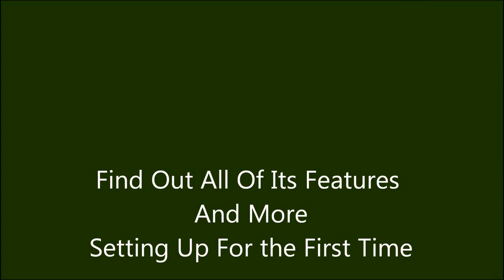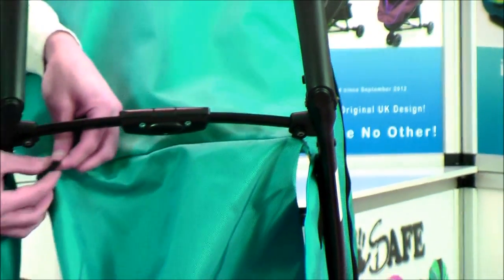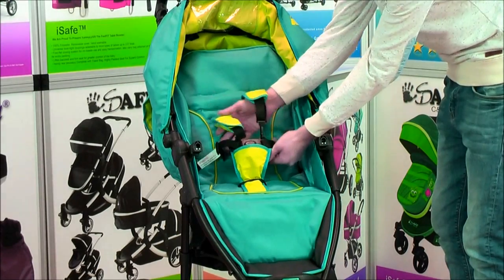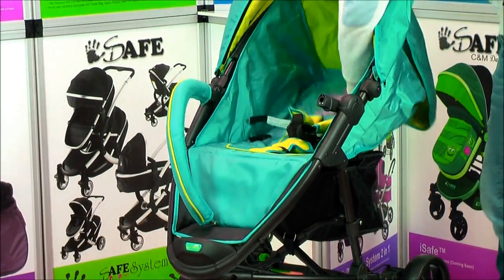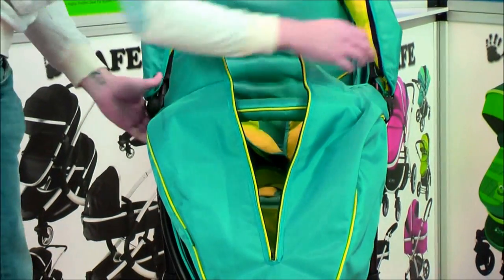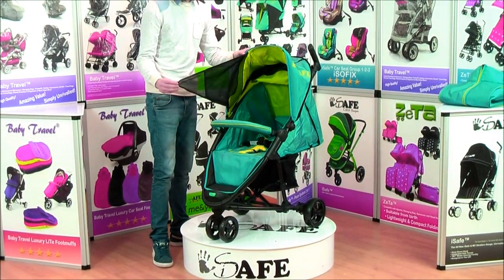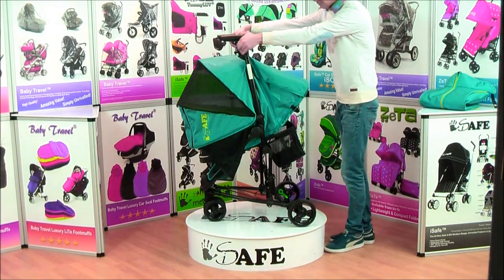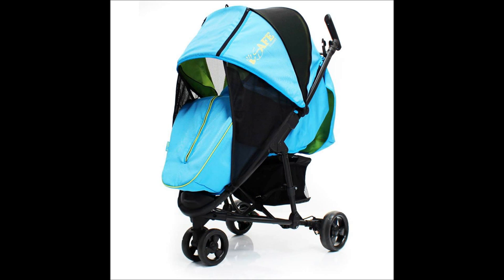iSafe Visual 3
The Visual 3 Is A Contemporary New Design, Built To Suit The Busy Parents Needs.

Visual 3 Is One Of The Smallest Lightest And Most Practical Strollers on the market place.

It Has Some Very Unique Features That Makes The Vision 3 One Of The Finest Stroller In Its Class.

Beautiful Looks And High Built Quality That Makes The Vision 3 A Much Desirable Product By Many Many Parents.

 The Hood has a zip in the middle allowing the hood to drop down at the front, the front part has 2 panels that are built in the edge of the hood and can be used to protect the child from wind and sun and also to create a better environment the viewing or listening to the media. The Hood Is Securely Attached To Each Bar On The Side It Has A Zip On Each Side That Attaches To The Frame Firmly, To Protect The Baby From The Elements

Why Vision 3?

The First Media Viewing Stroller in the World, trade mark and design protected since September 2012
One of the SMALLEST Folding Stroller In The World!
Original UK Design With drop down hood and side panels.
 Reclines Completely Flat
 Easy Push Pull Multi Reclining Positions
 Very Comfortable Seat Unit For New Born Or Toddler Highly Padded And Wide
 Wide Seat Area 35.cm(highly Padded)
 Wide Backrest Area 35.cm
 5 Point Harness ( Fully Padded)
 Fully Covered On The Side And Back To Protect Baby From The Elements
Usage:

 Ideal For Busy Parents. + Ideal For Short Trips + Fantastic For Holidays ( Will Fit In A Suitcase*)
 Will Fit In The Smallest Car-boot.
 Boot-cover + Rain Cover
 Bumper Bar
 Shopping Basket Suitability:
 Suitable From Birth To Approx 13 To MAX 15kg Combined with any additional weight on it
 Shopping Basket MAX Weight 3kg
Total Combined Weight Must Not Exceed 15 Kg
 Complete With Bumper Bar, Footmuff And Rain Cover
 Reclines Completely Flat Ideal For A New
 Almost 90 Degree Sit Right Up, Multi Positions Lie-back
 Light, Small When Folded, Superb Built Quality.
One Of The Smallest Fold Stroller On The Market Ideal For Holidays Great For Small Size Car Boot
 Easy To Assemble Less Than A Minute
Dimensions:

Vision 3 Has A Unique Free Standing Feature

Folded: 75cm X 36cm X 34cm

Handle Height: 107 Cm Wheel To Wheel Width (back) 55 Cm